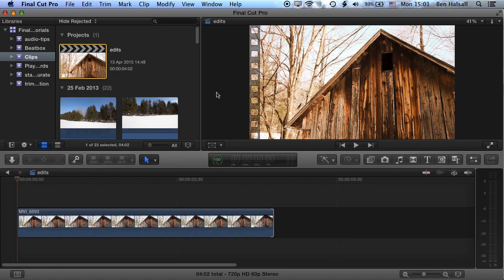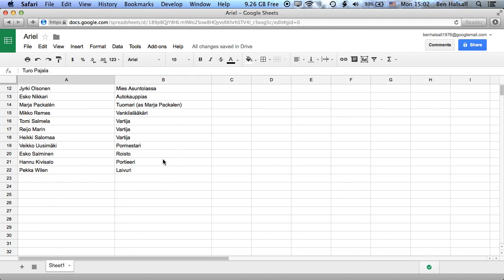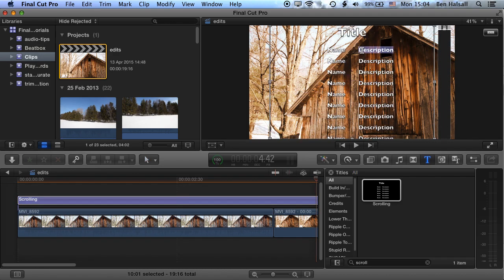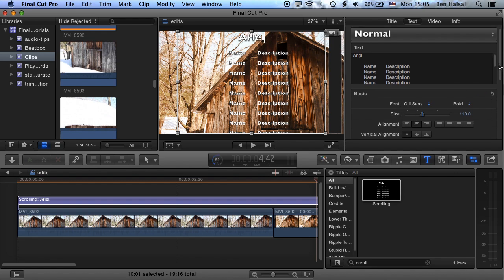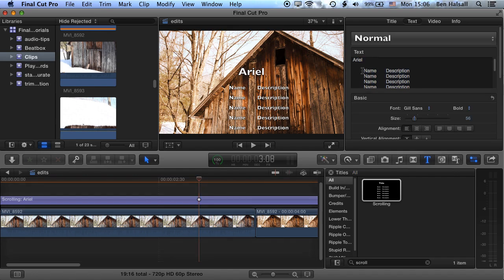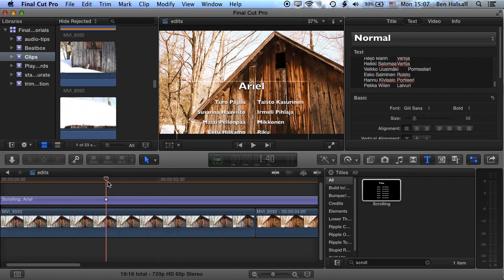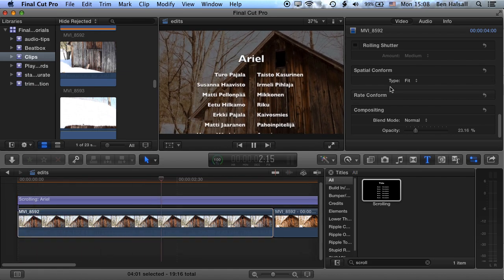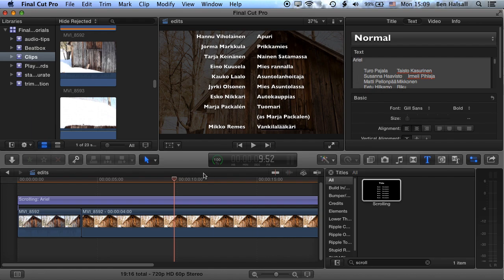Final Cut Pro X Beginner Tutorial: Create a Title Credit Roll (Scrolling Credits)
In this tutorial we run through the essentials of creating a scrolling credit roll. This includes tips for the formatting and editing of your credit roll text before you bring it into Final Cut Pro.

Shortcuts - A List & Examples
In the Blink of an Eye by Walter Murch